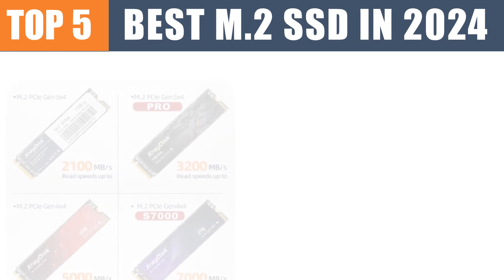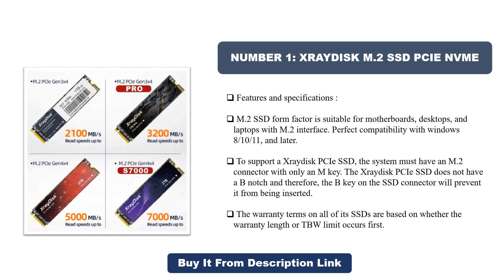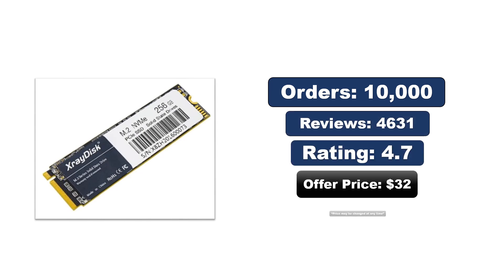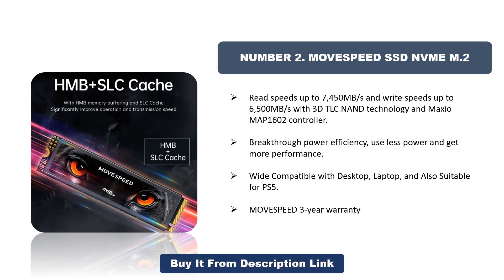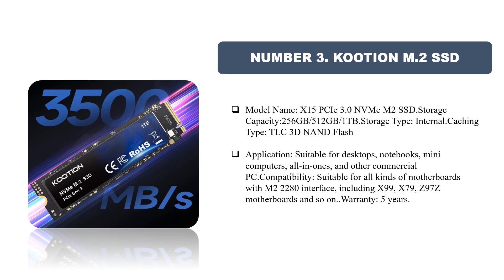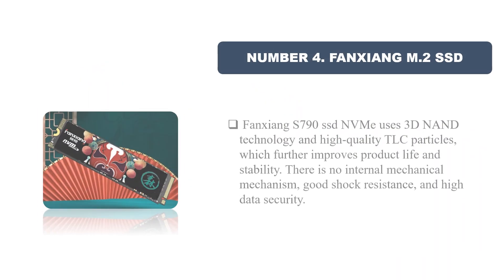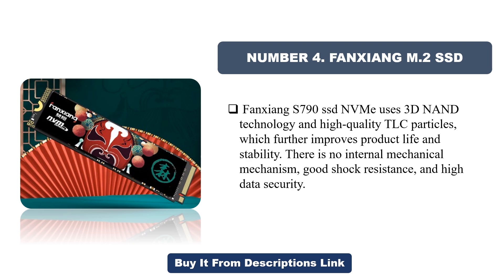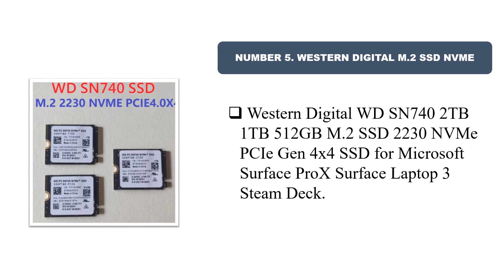Top 5 Best M.2 SSD In 2024 || Fastest M.2 SSD Reviews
Top 1. XrayDisk M.2 SSD PCIe NVME
Top 2. MOVESPEED SSD NVMe M.2
3. KOOTION M.2 SSD
4. Fanxiang M.2 SSD
5. Western Digital M.2 SSD NVMe